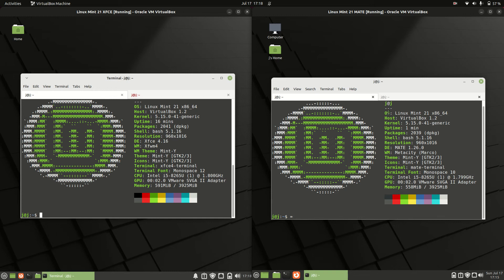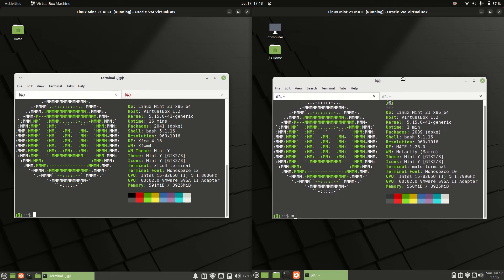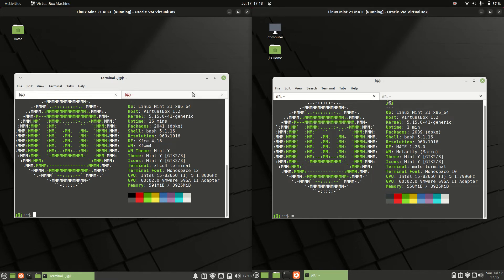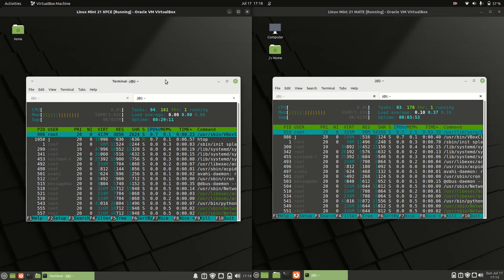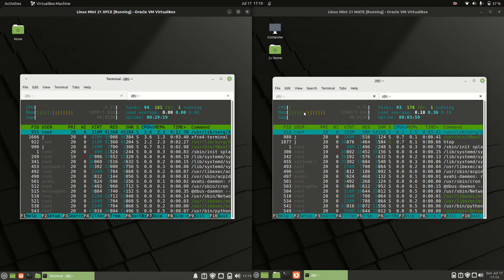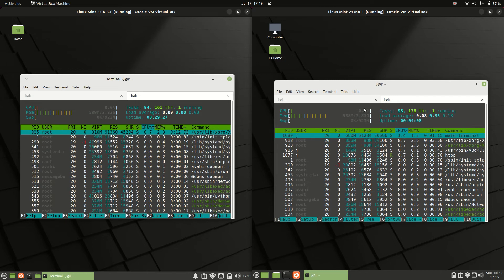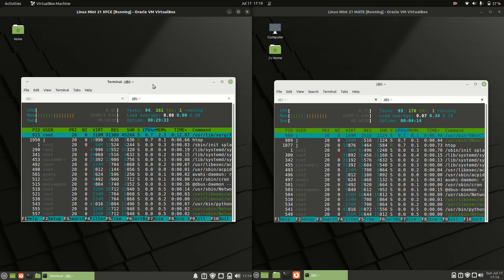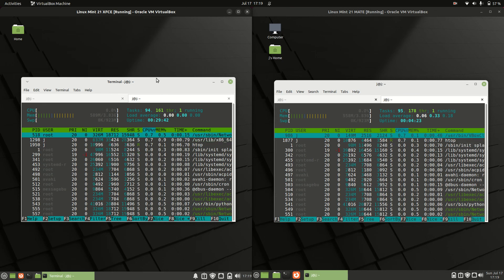Linux Mint 21 (xfce) vs Linux Mint 21 (mate): On RAM Usage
Time to shine a light, for a dutiful fight! Beta RAM-Style!!